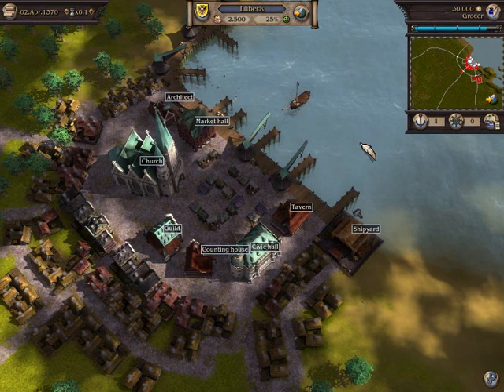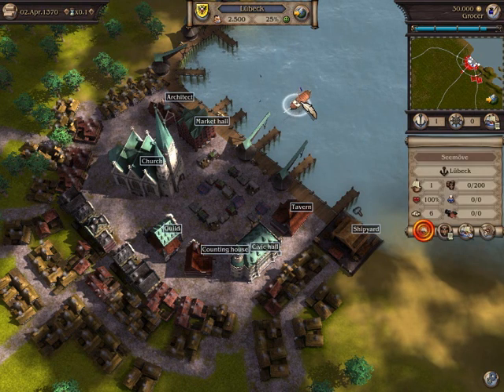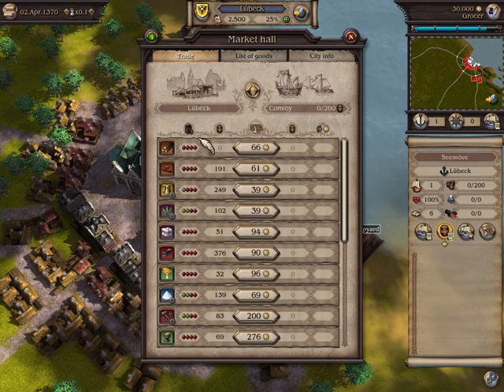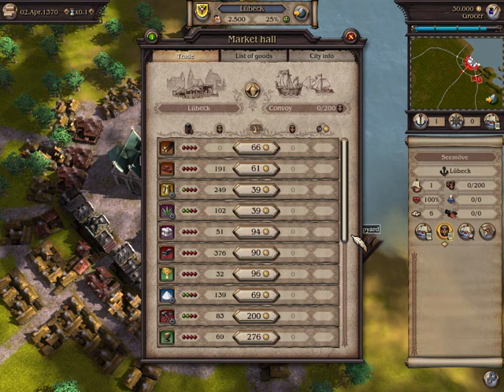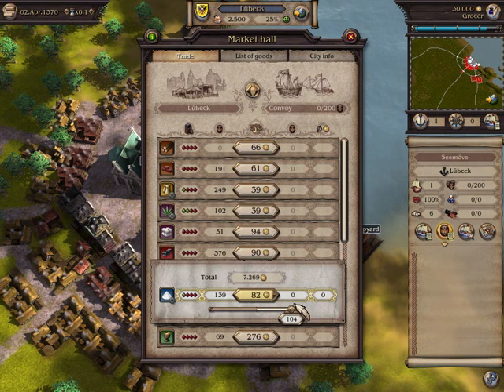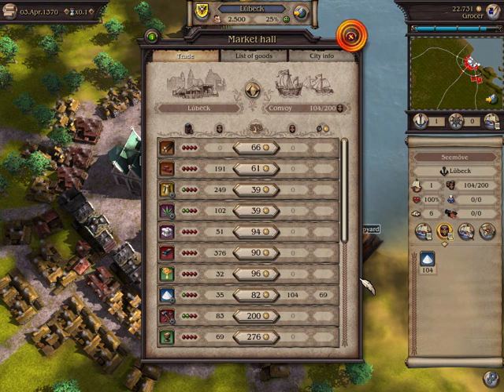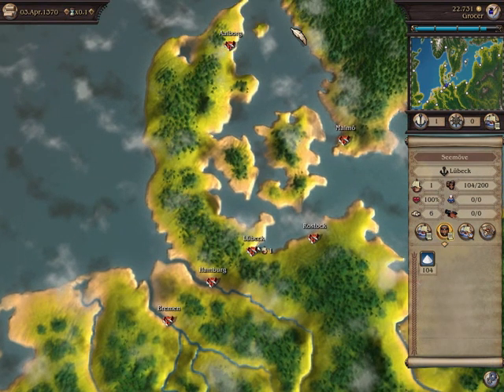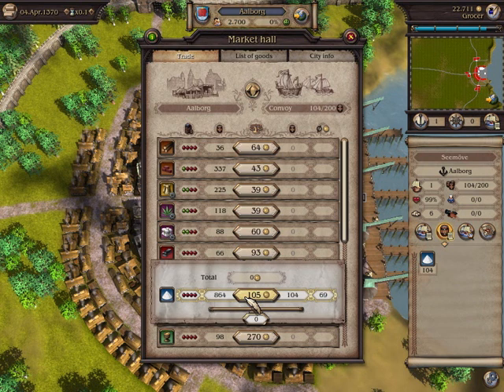Patrician IV: Feature Video #1 "How to Trade"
Kalypso Media, an international publisher of PC and console entertainment, today released the first in a series of feature videos for their upcoming economic trading/simulation title -- Patrician IV. In this first video, viewers will be treated to an overview of the mercantile and trading systems within the game's Medieval-era European world. This new feature video also explains how players set sail for new harbors and features clips of major trading cities. For more information about Patrician IV, which will release in September for Windows PC, please visit